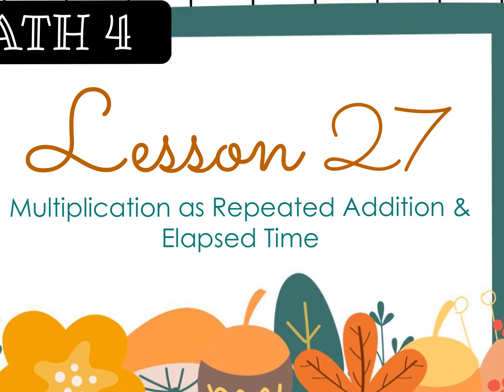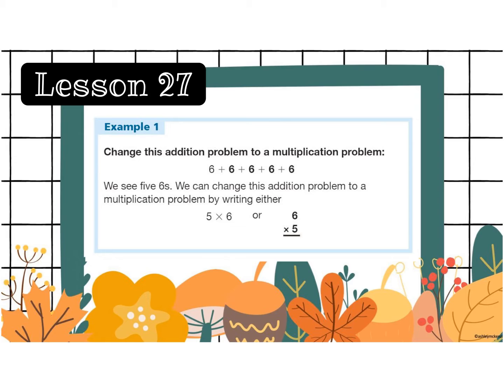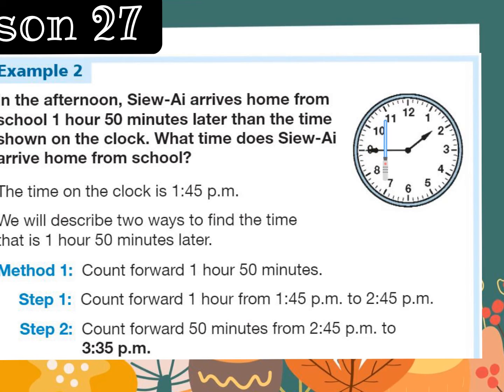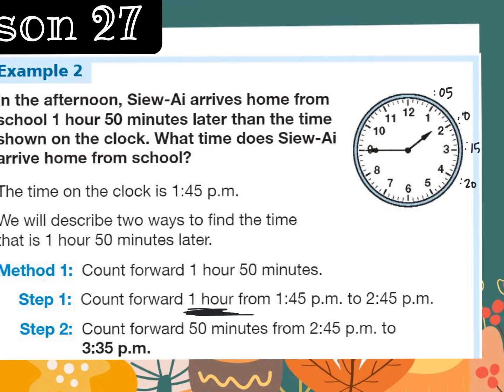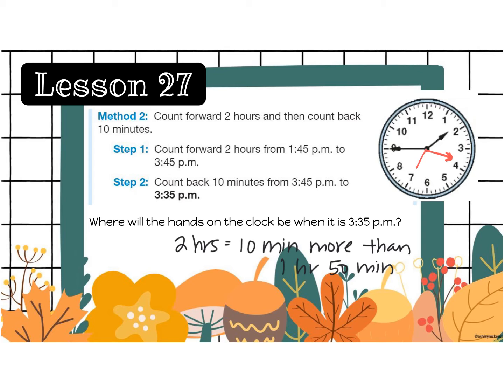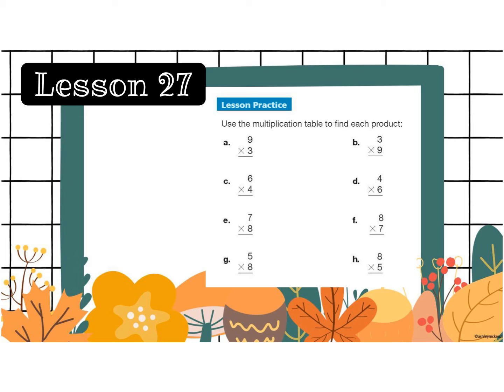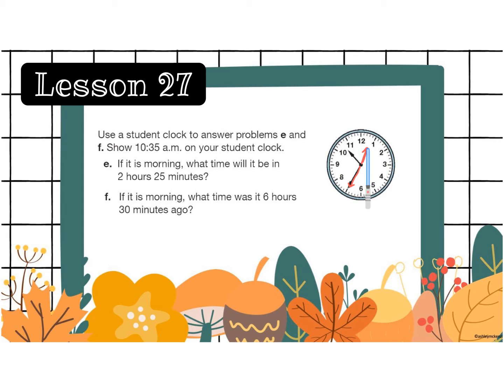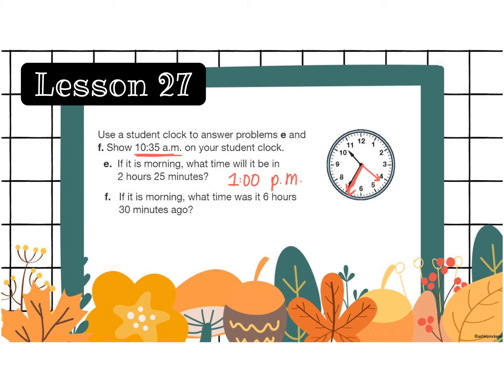Math 4-Lesson 27.mp4